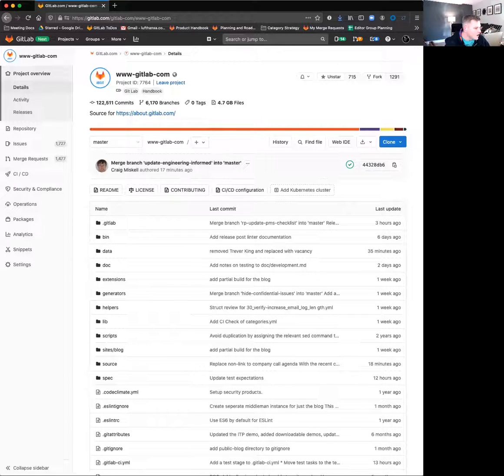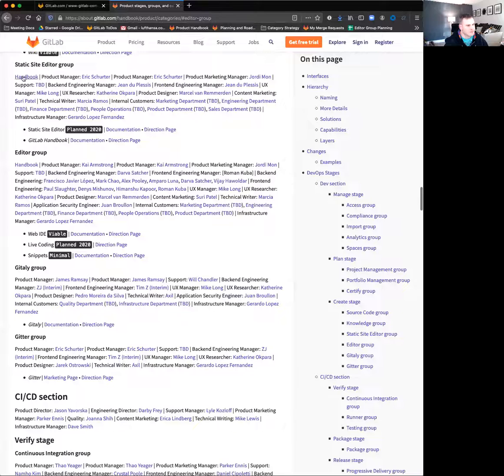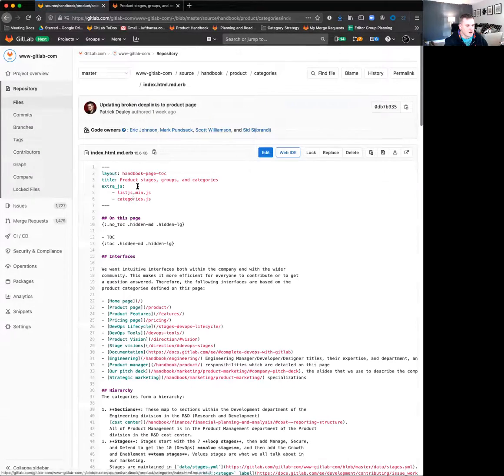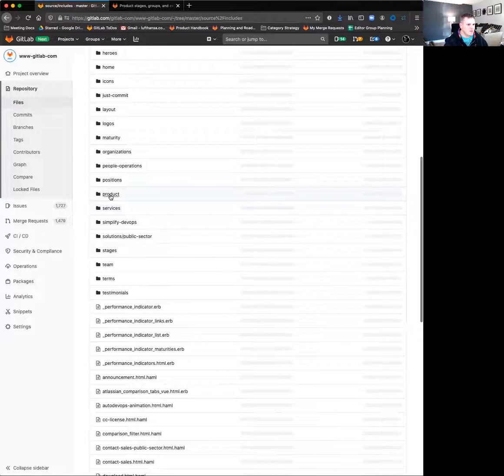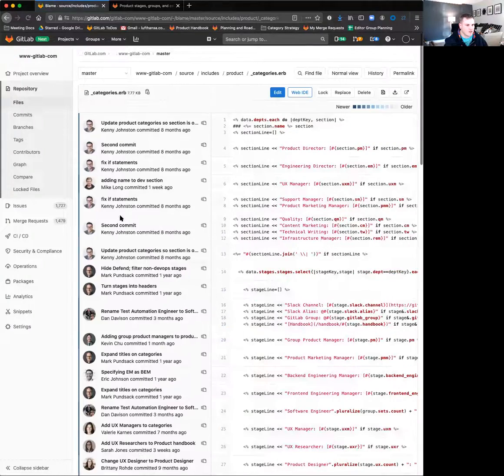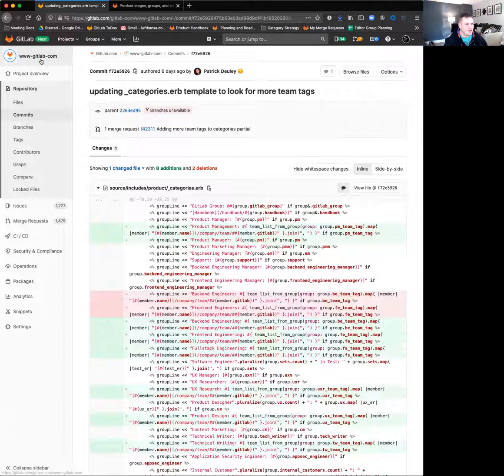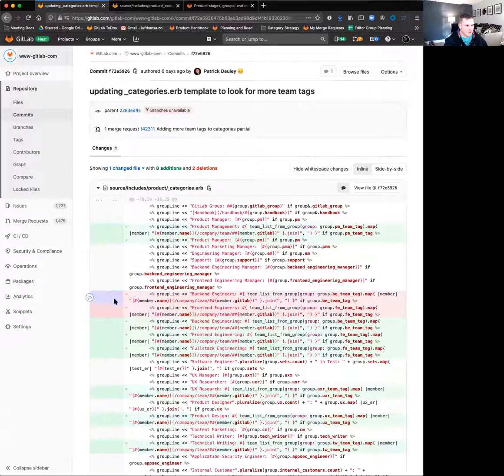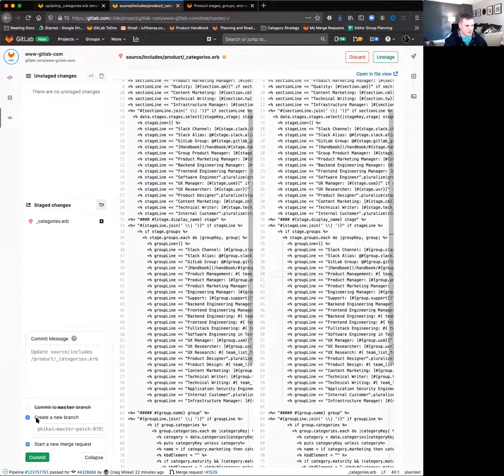Resolving a GitLab Handbook issue with the Web UI and Web IDE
Quickly going through my process to find and then submit the MR to fix an issue that someone reported in the handbook.